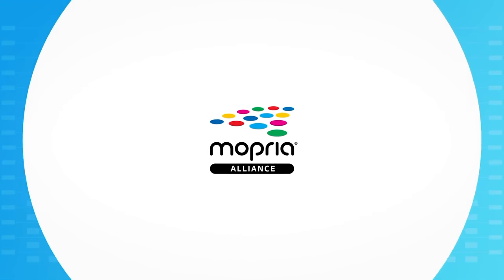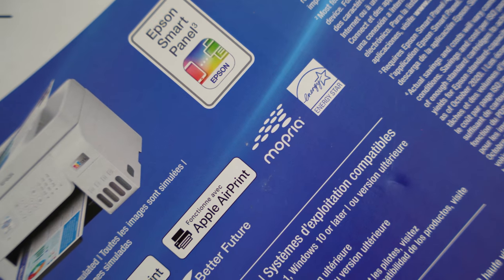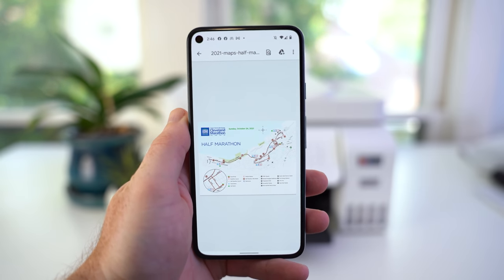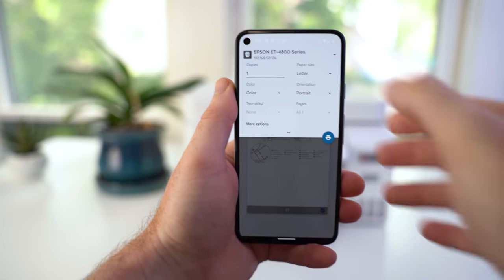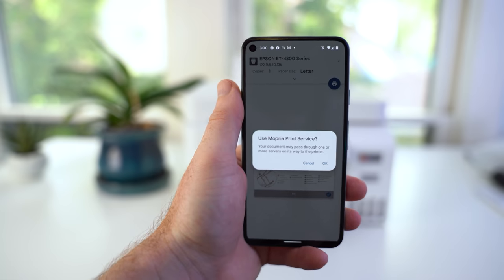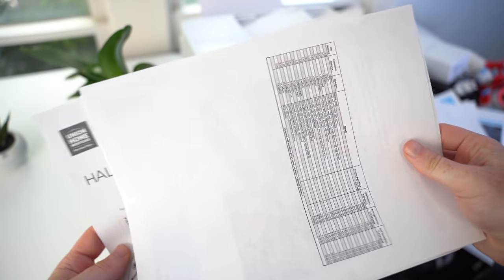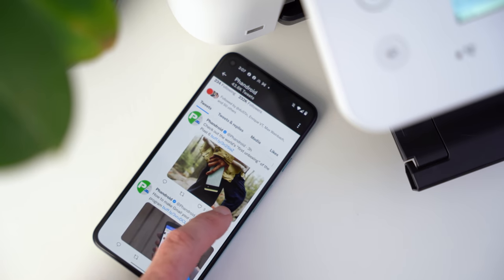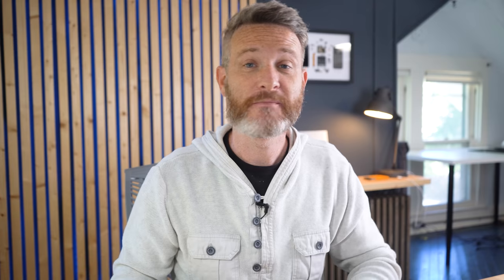How to Print Wirelessly on Android with Mopria Print Service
Ever wondered if you can print documents, photos, web pages from your Android smartphone or tablet? Thanks to Mopria's print technology, Android Default Print Service is capable of printing almost anything you want. If you're not sure how our tutorial will walk you through how to wirelessly print from your Android device.